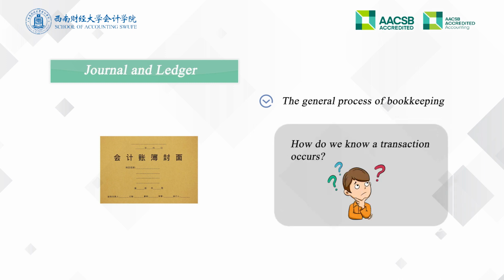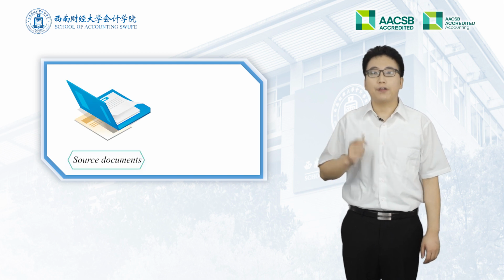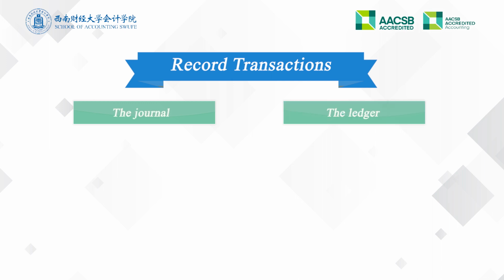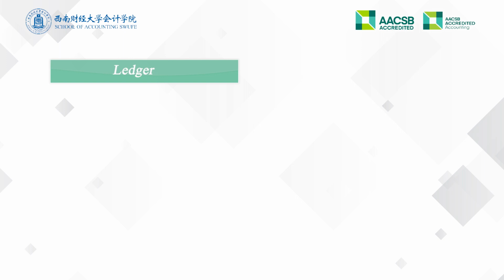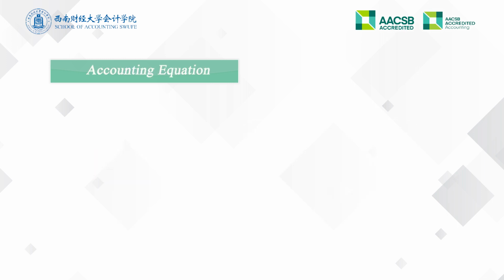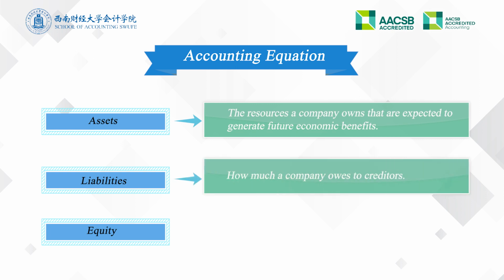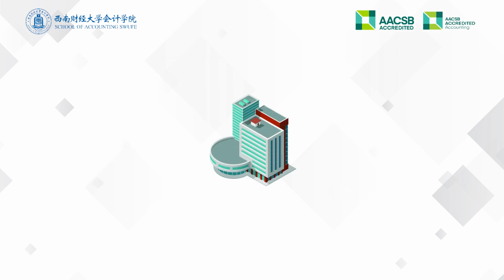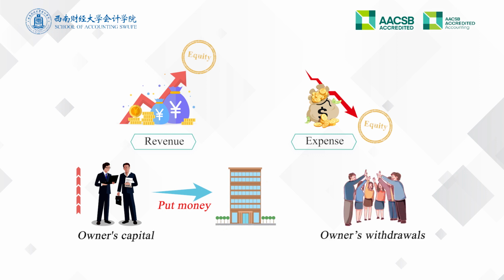2 1Journal and Ledger